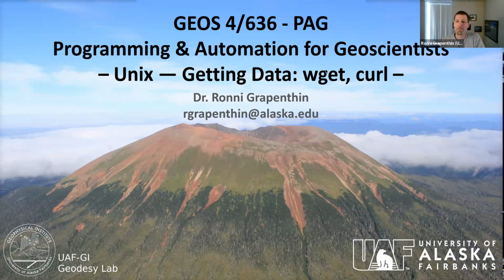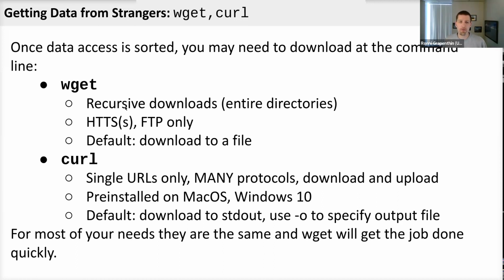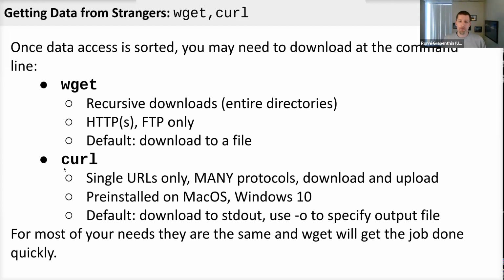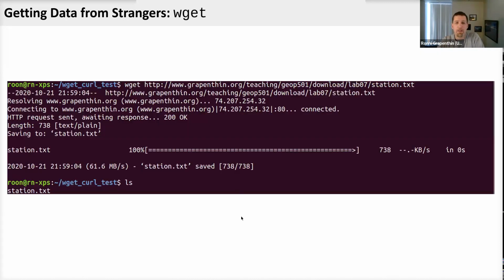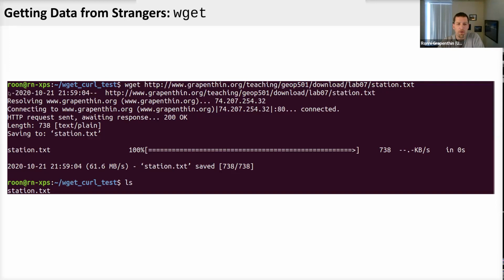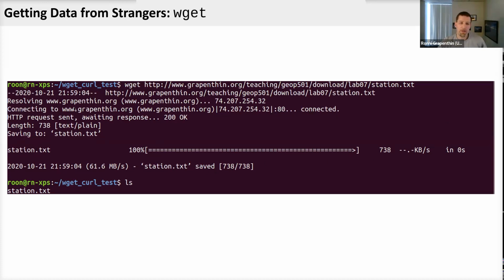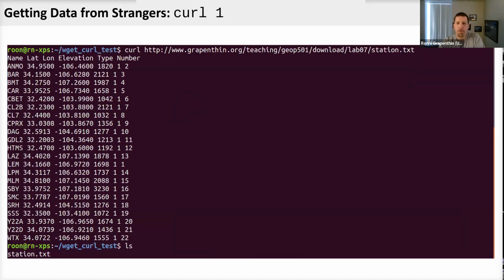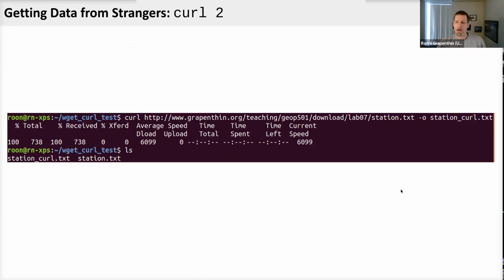Programming and Automation for Geoscientists: 10_05 - Unix: Getting Data - wget & curl